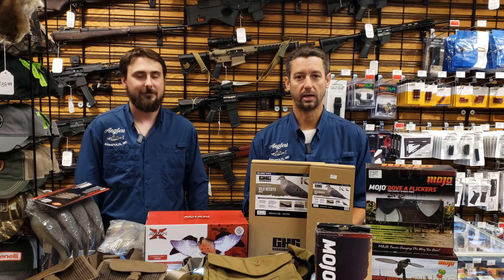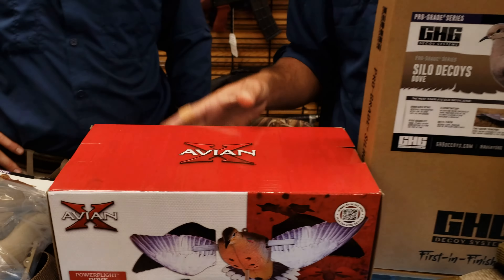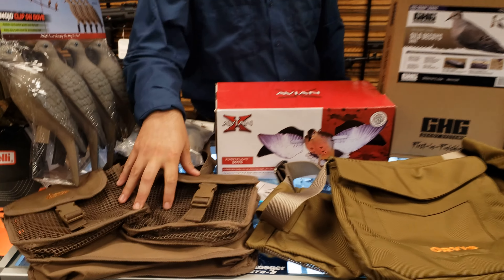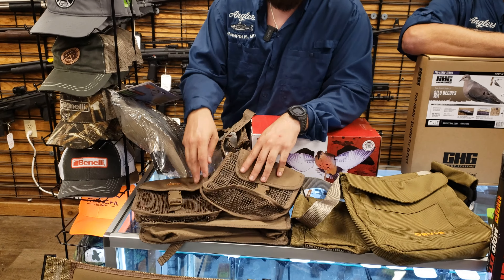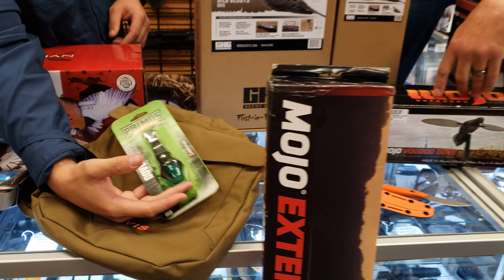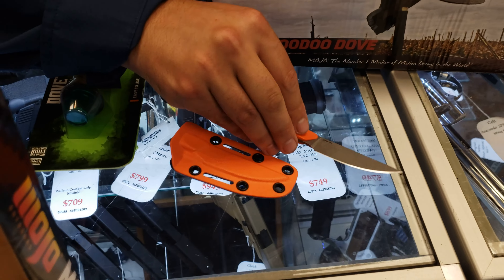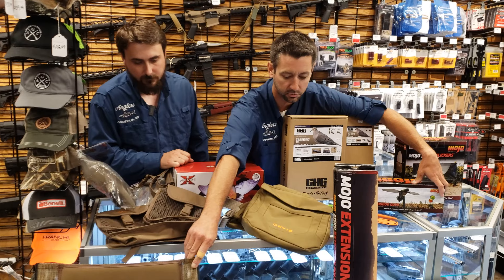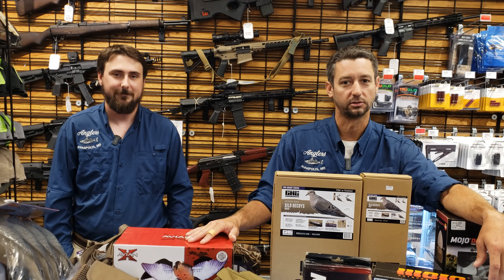We've got everything you need for this upcoming Dove season!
We now have an online store where you can find Clothes, Hats, Lures and Gift cards!